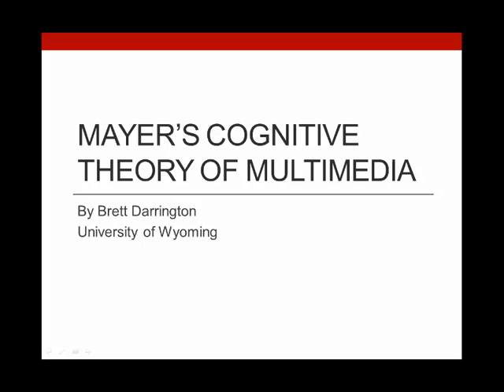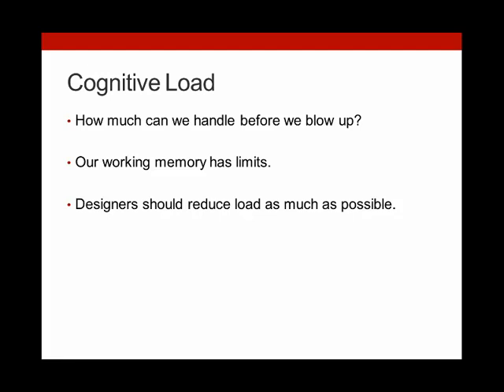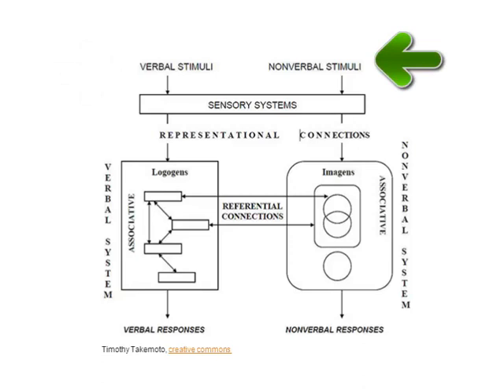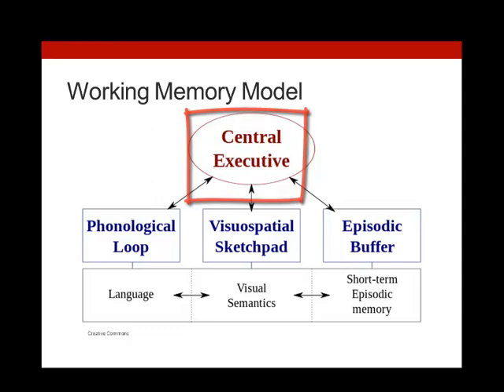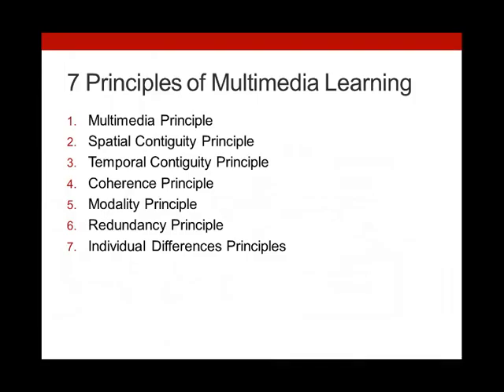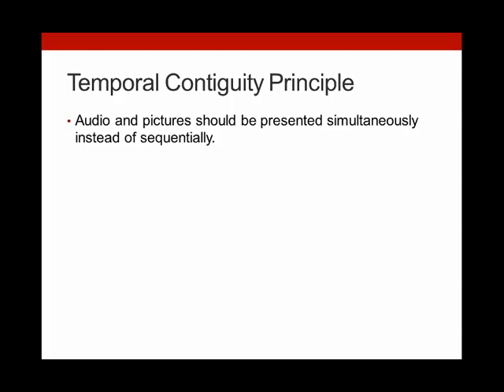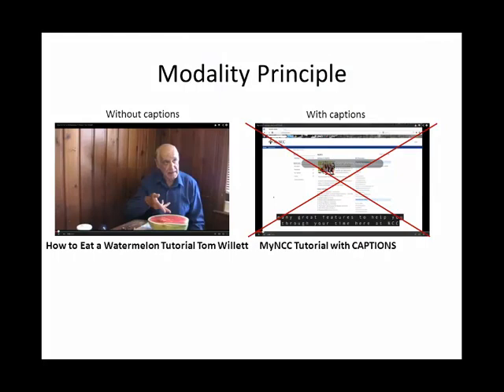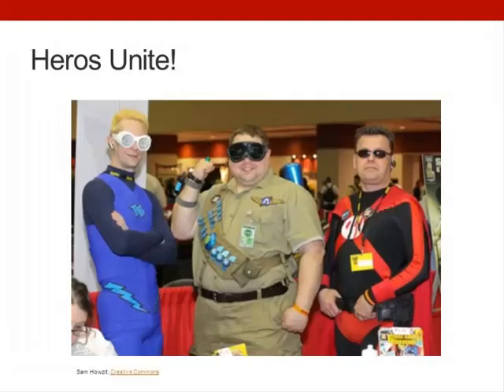Mayer's Theory of Multimedia Learning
Video describes some of the contributions that led to and some of the ramifications of Mayer's cognitive theory of multimedia learning.